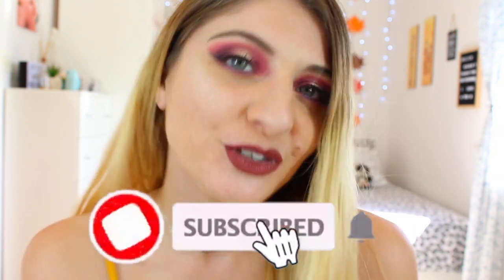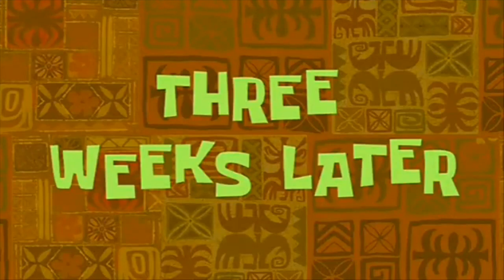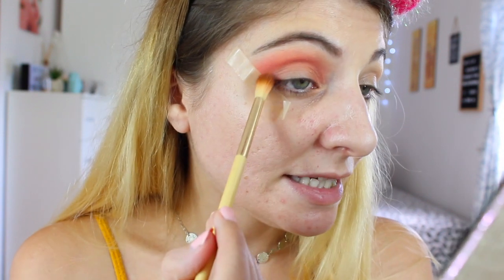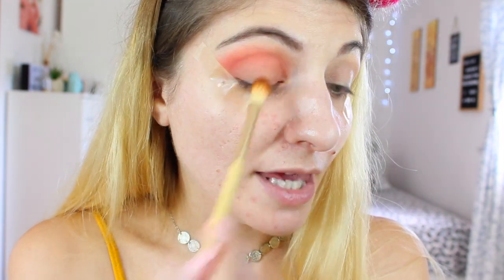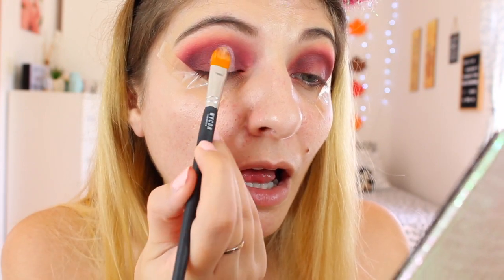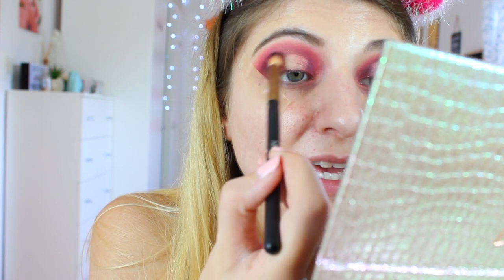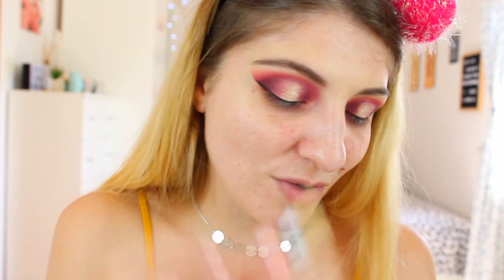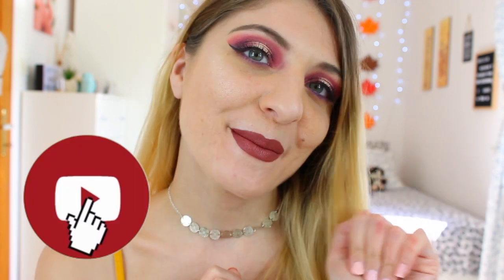JACKIE AINA x ABH | Fall Inspired Makeup Tutorial | KezziesCorner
What's this ?!?! TWO VIDEOS IN ONE WEEK TRYING THIS OUT ONCE AGAIN!! XOXO
You can find my review on the Revlon Photoready Candid Foundation, Concealer and Setting Powder right

And don't forget to check my channel out every WEDNESDAY and SUNDAY as those are my VIDEO DAYS!! Love you all!! (I upload at 6pm Malta time)

In today's video I decided on showing you guys a makeup tutorial using the NEW Jackie Aina Palette with Anastasia Beverly Hills !!

What do you think of the palette? Did you like the look ??? If you recreate this look, TAG ME !!!

I also tried out the Eylure Naturals in 035 - thank you to Eylure Malta!!

Thank you all for your amazing support !!! Trying to get back to posting twice a week !!!

Love Kezzie
xoxo

My Last Video - Testing out Revlon Photoready Candid Foundation, Concealer and Setting Powder

Simply enter KezziesCorner at checkout - amazing earphones and headphones!

Animations -